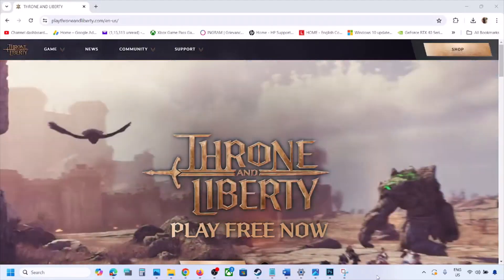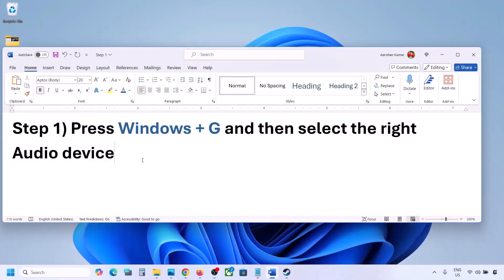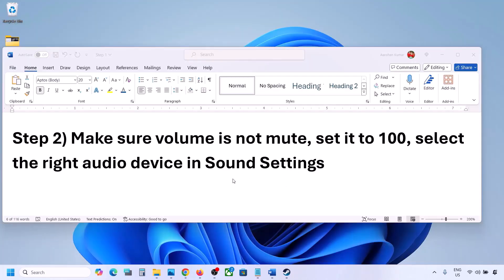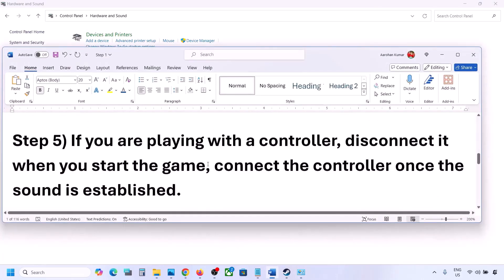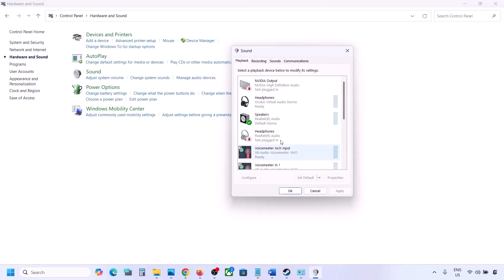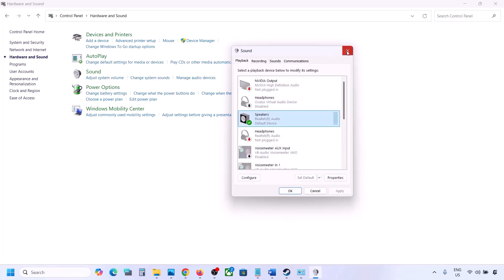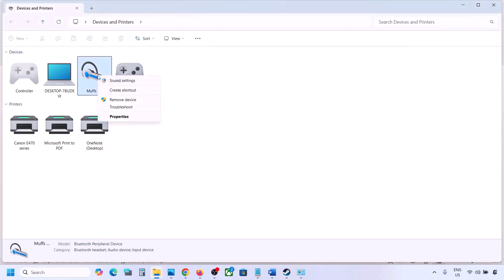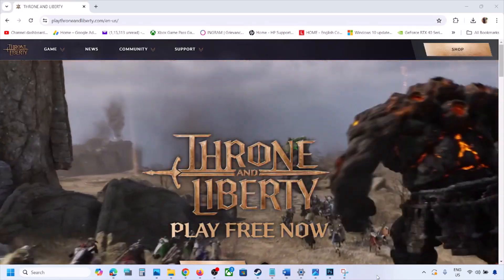THRONE AND LIBERTY: Fix Audio/Sound Not Working, Fix Crackling/Distorted/Popping Audio Issue PC